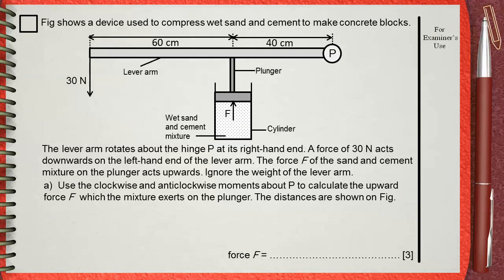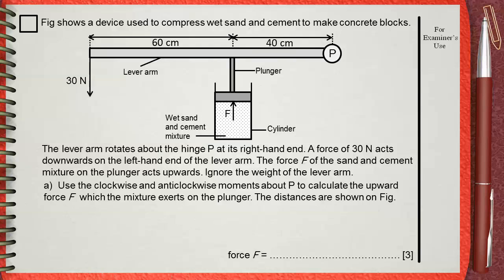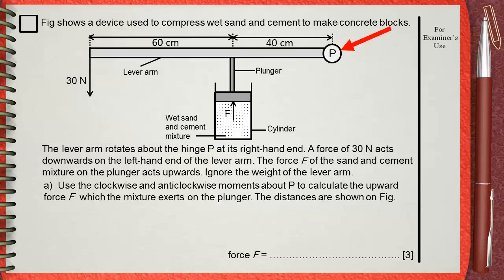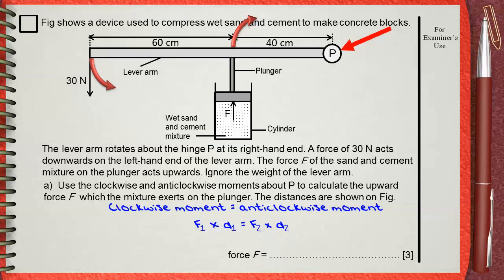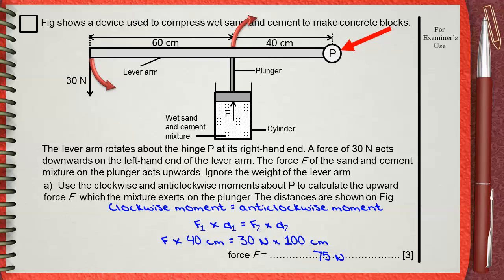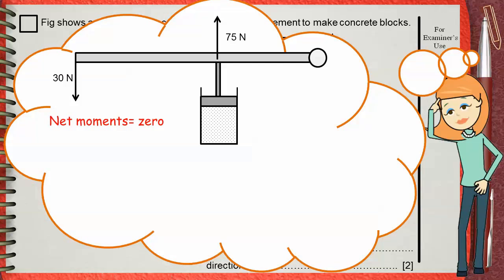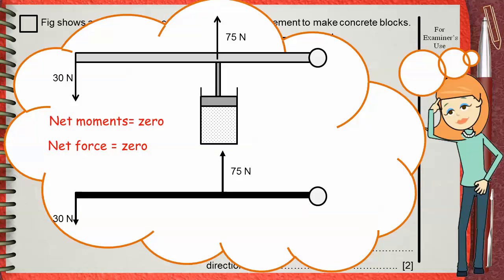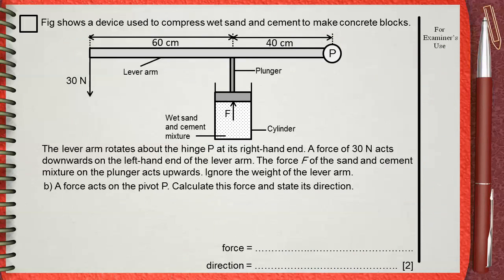Q 02....L3 Moments .... Ch1 Mechanics IGCSE past papers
IGCSE Extended Cambridge CIE 0625 Physics questions and mark scheme answers
The link to the full course